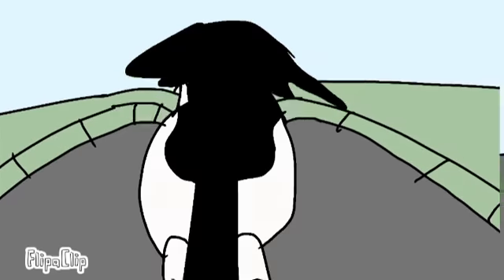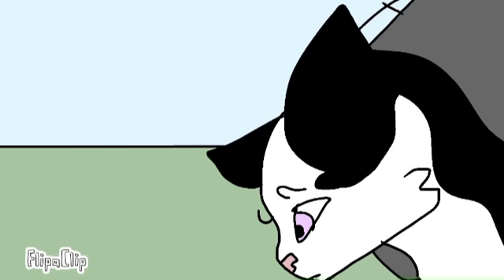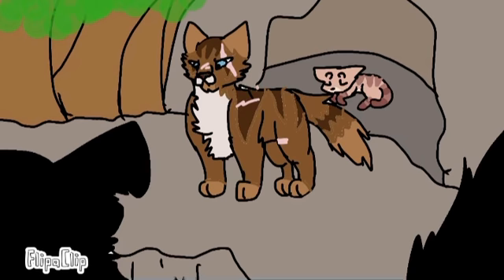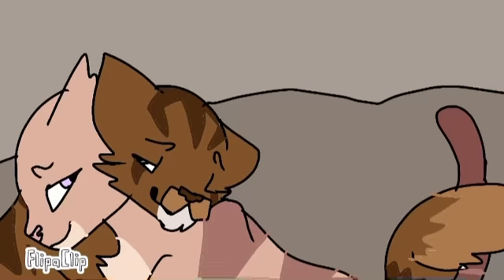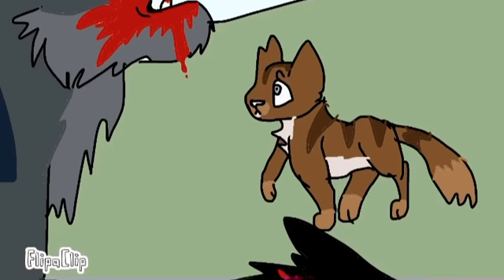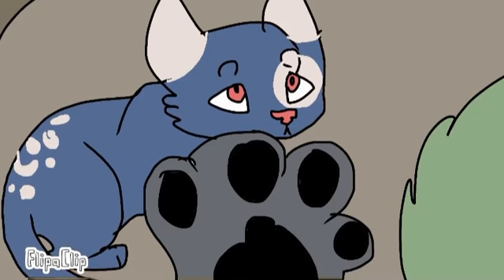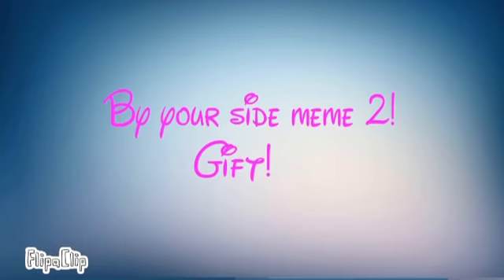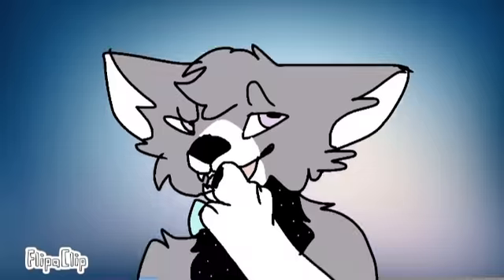2020 animation reel! Read description!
I’m so glad you guys stayed with me!! And I’m so glad you guys helped me improve! Happy new year’s guys!